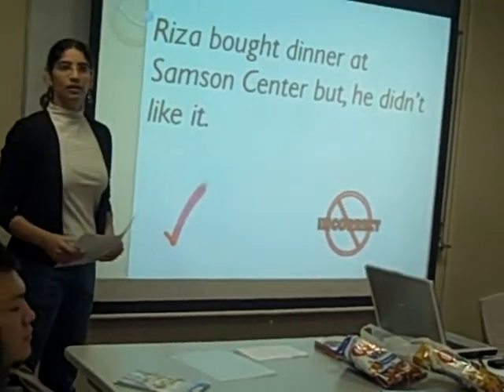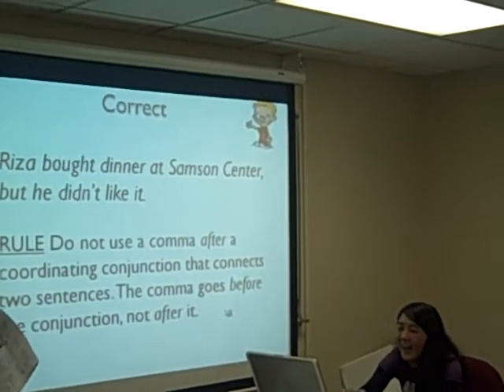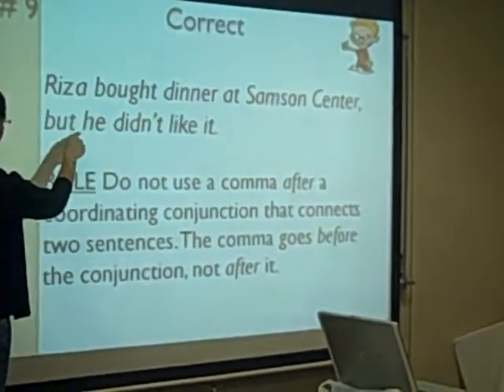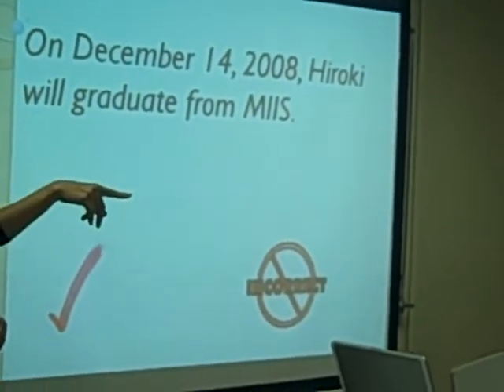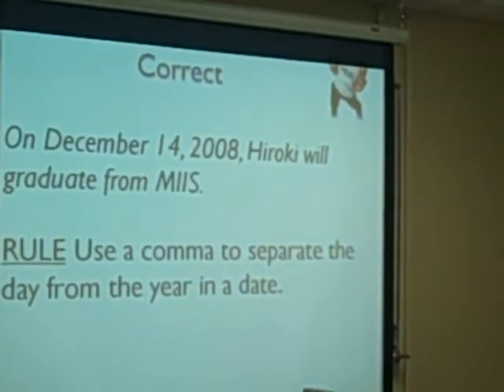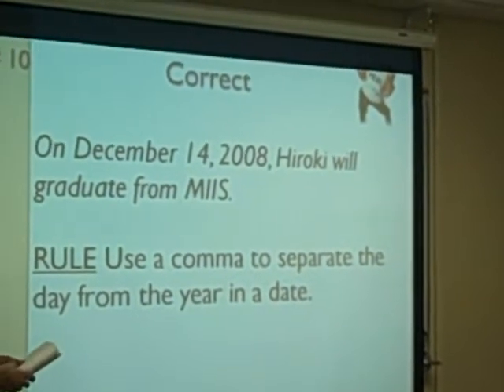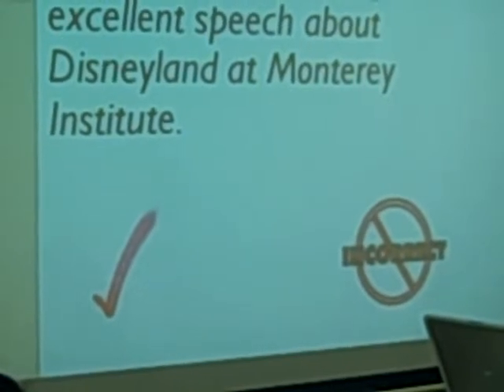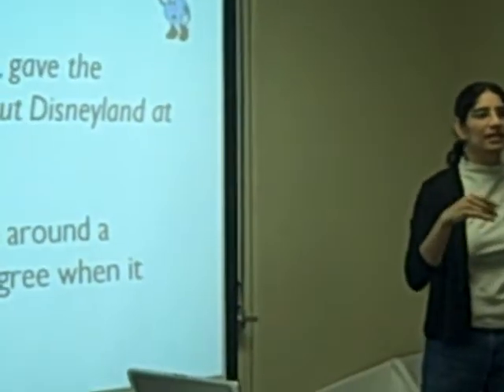Commas Part 5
Ai and Yulissa